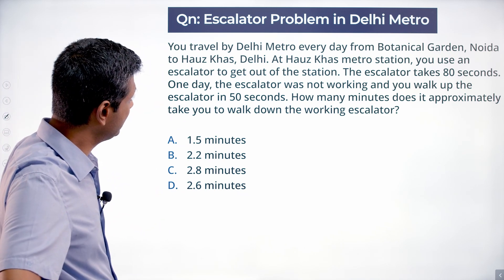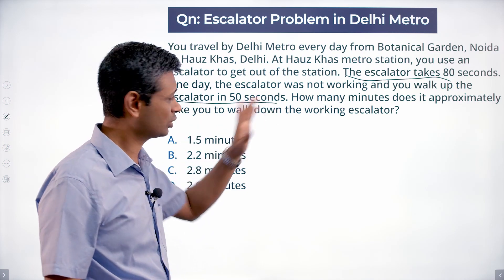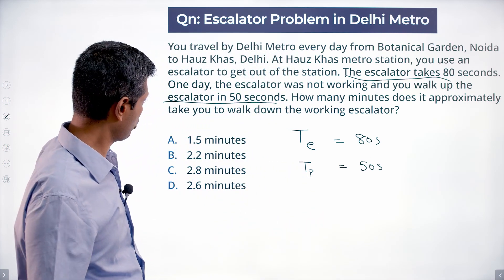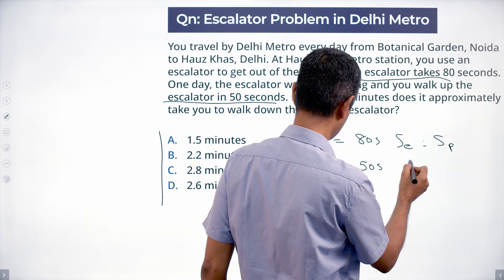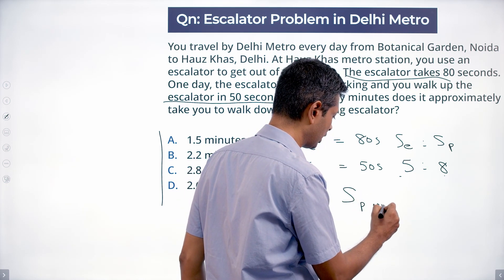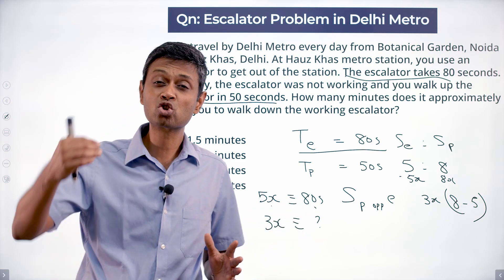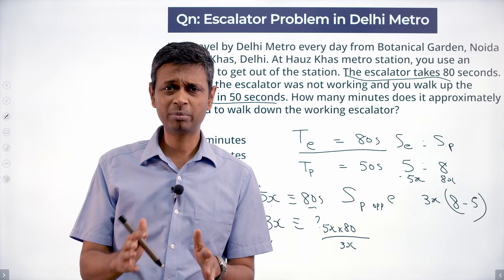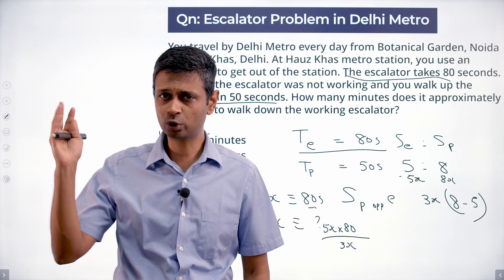IIFT 2019 Solutions Quantitative Aptitude | Escalators in Delhi Metro | Question & Answer | 2IIM